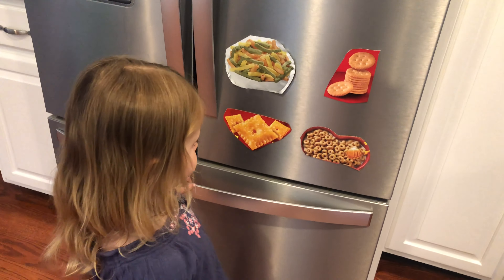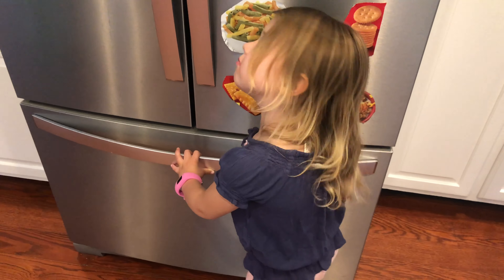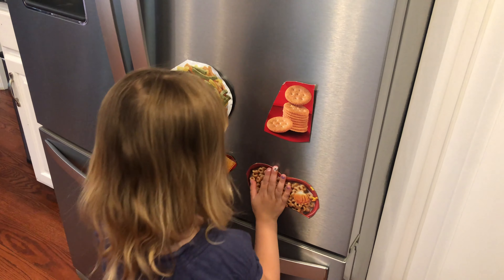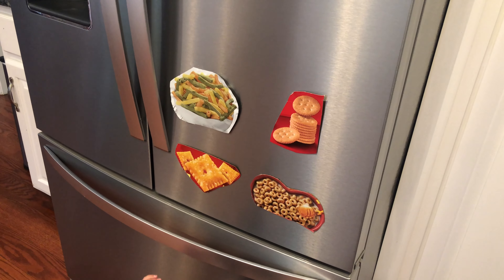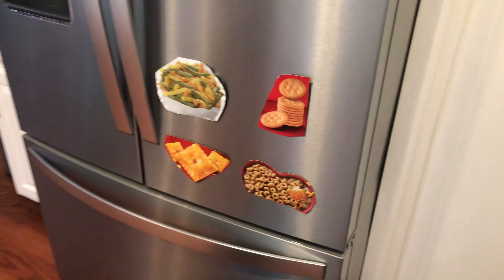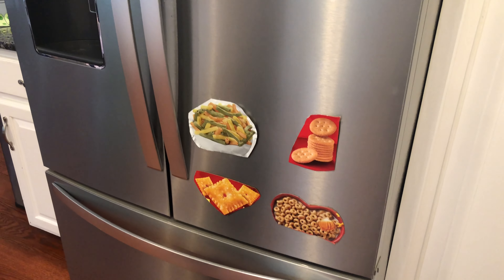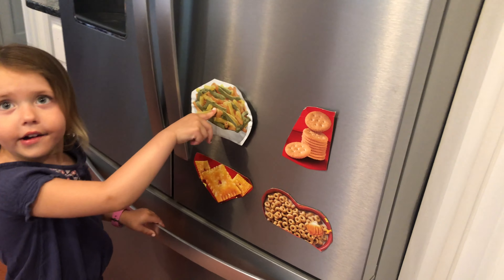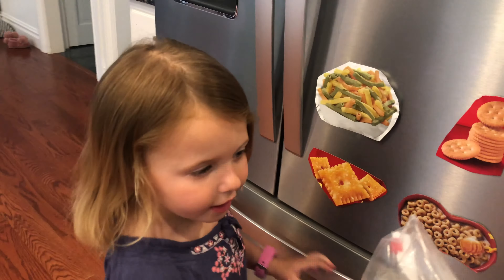Speech Therapy at Home: Asking for Snacks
Speech therapy tips from a pediatric speech-language pathologist on how to use pictures to get your child to ask for specific food. Practice these speech therapy tips at home with your toddler or nonverbal child. Here are some quick tips in the description below:

1. Start out with 2-4 highly desired food items to keep it simple. You can add on as you go along.
2. Cut out the food item on the label. Avoid any writing or letters if possible.
3. Place the pictures at eye level on the refrigerator or a cabinet where you store food.
4. Clear out any clutter around the area where you are taping the pictures.
5. Help the child point if necessary and immediately reinforce by giving them the item.
6. Use simple language with a calm voice throughout this activity.
7. Help the child be successful and give them hand-over-hand support if needed in the beginning.

Find more information about speech and feeding strategies at:
SpeechandFeedingKids.com

Good luck!

Drake Hastings
Pediatric Speech-Language Pathologist M.S., CCC-SLP